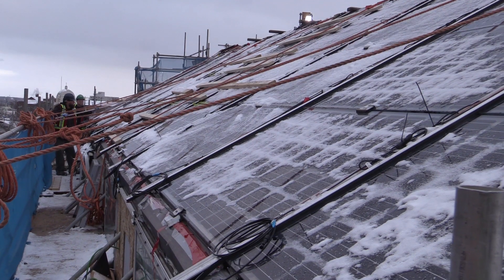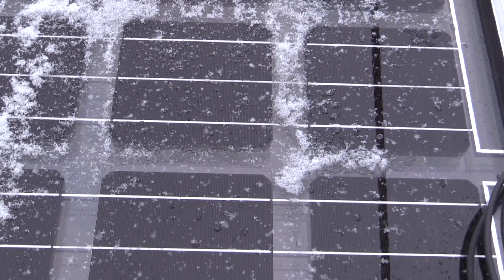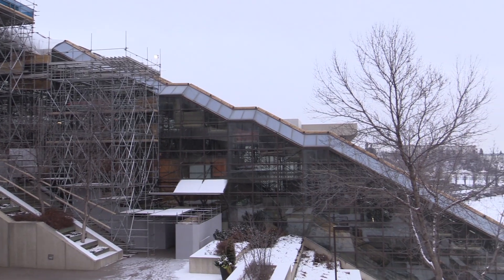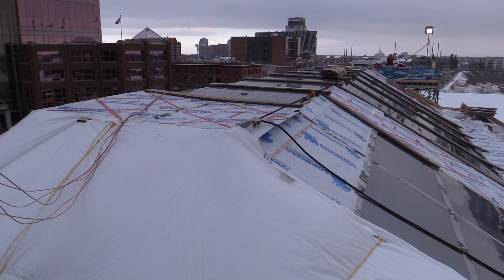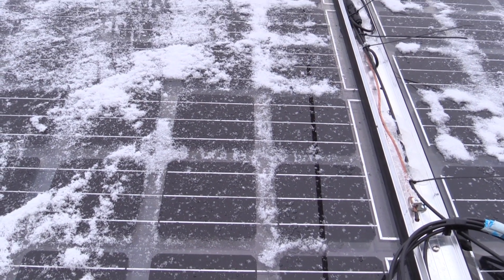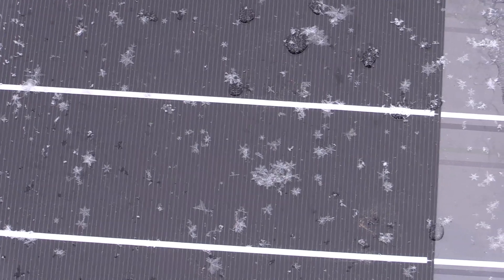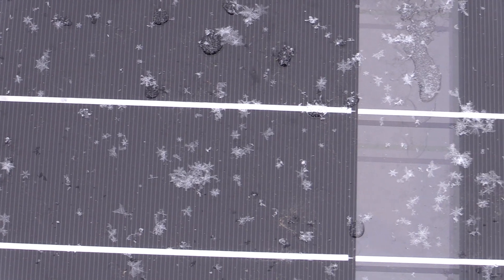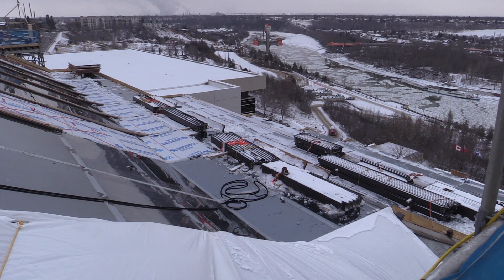Solar power will cut the Convention Centre power bill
The power of the sun shining down on the Edmonton Convention Centre will  reduce its greenhouse gas emissions by 30 per cent come 2030

The Edmonton Convention Centre's 35-year-old skylights are currently being replaced with sloped solar cells to create the largest building-integrated solar panel installation in Canada. Sixty of the 696 panels have already been installed as part of a larger $10.8-million modernization project for the building's atrium.